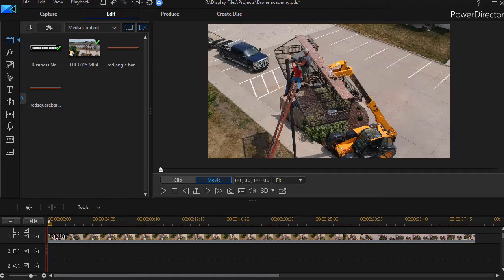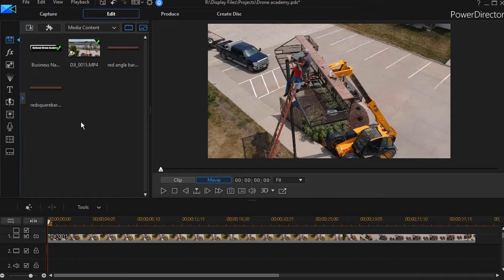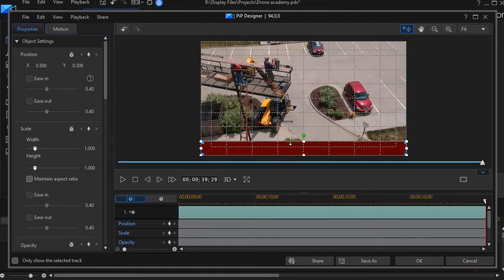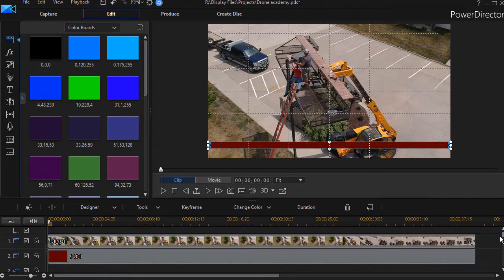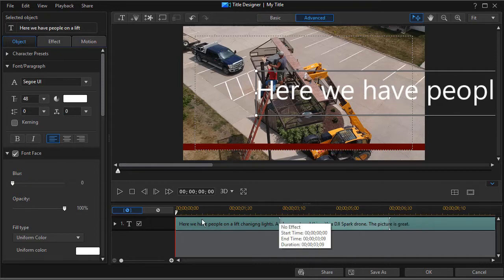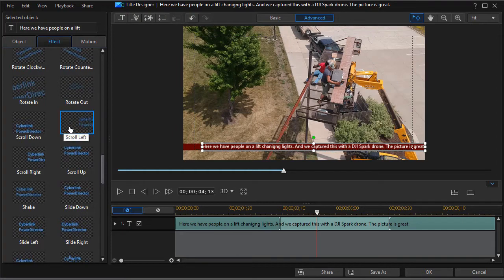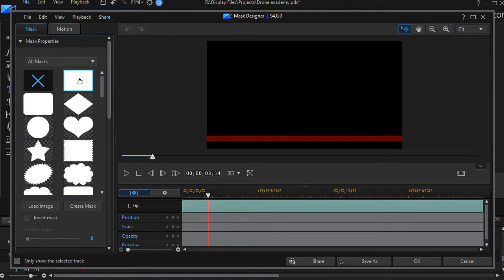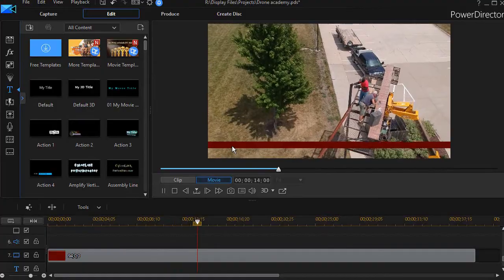PowerDirector - Scroll text across a lower third color strip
This tutorial shows you how to scroll text across a lower third color strip. It also shows you how to augment the text with other features found in PowerDirector.